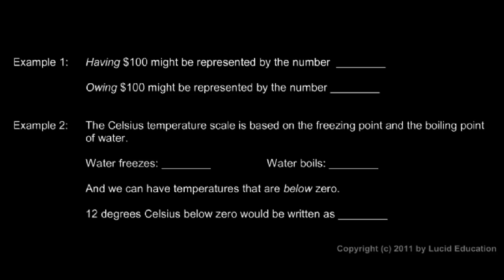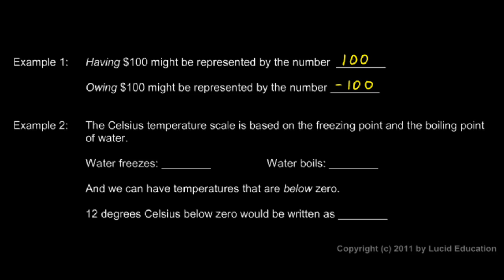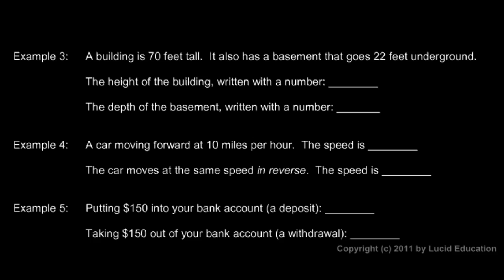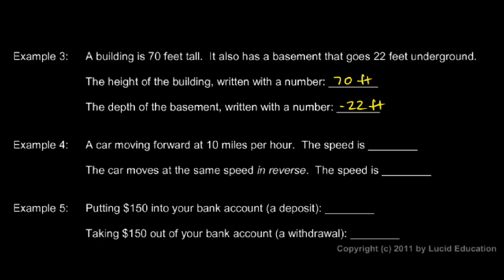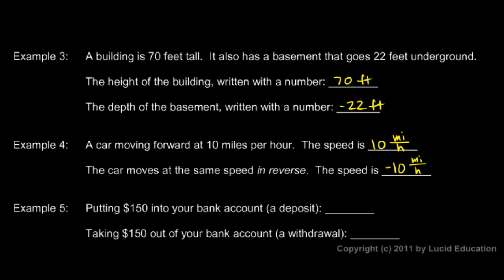Prealgebra 2.01a - Integers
Integers, by definition, include negative numbers.  Examples of the usefulness of negative numbers in the real world are discussed.  From the Prealgebra course by Derek Owens.